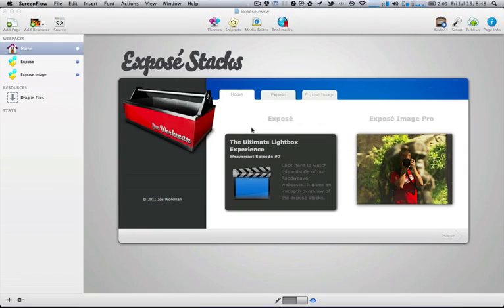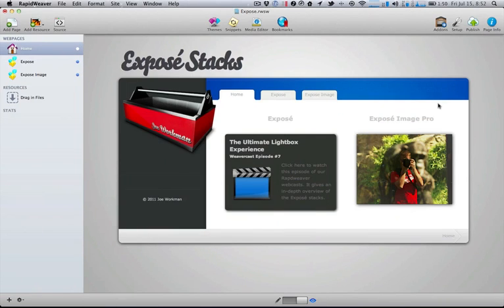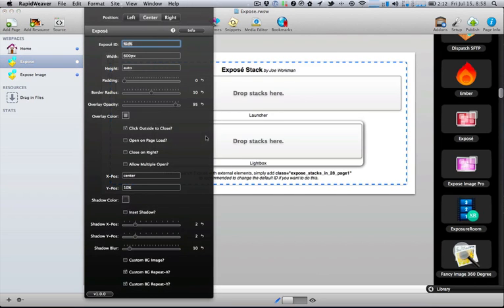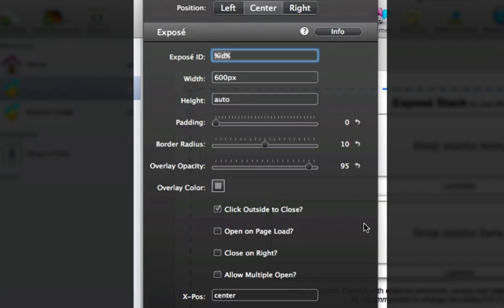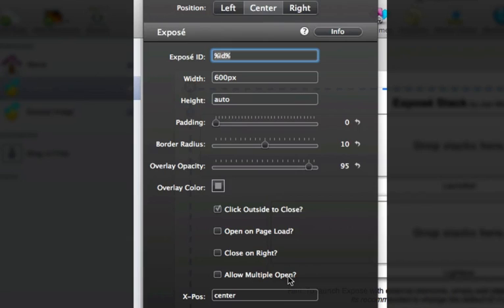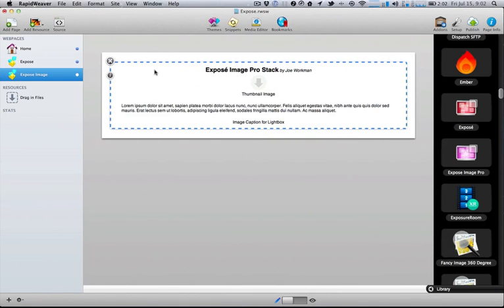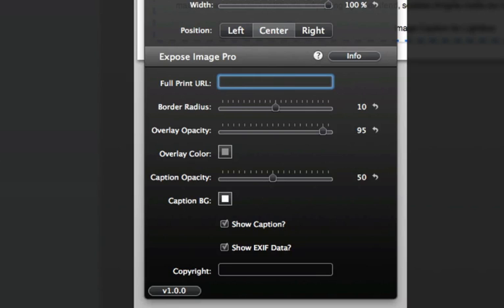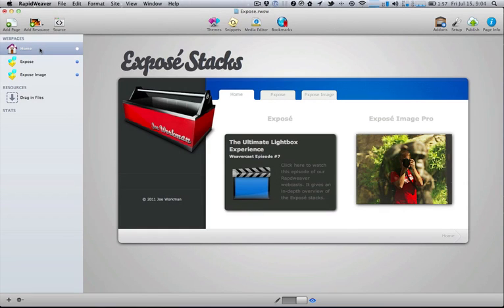Exposé Stacks for RapidWeaver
The Exposé stacks are the best lightbox stacks that you will find out there. The two stack in this set should cover all of your lightbox needs!